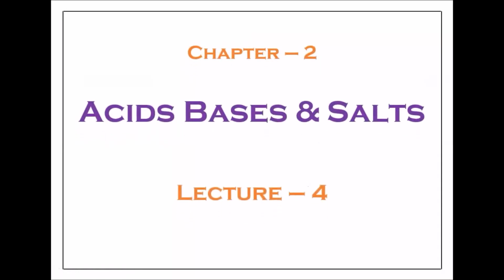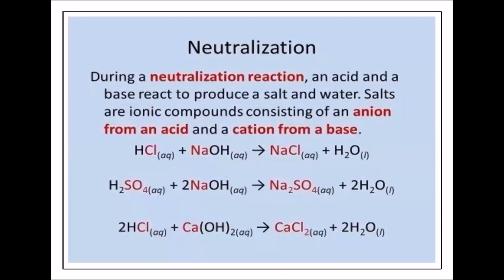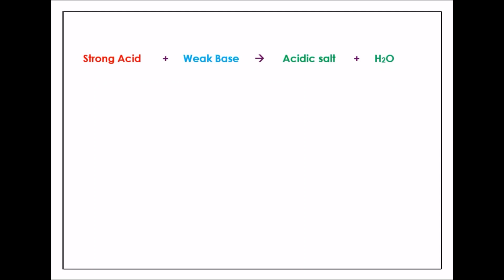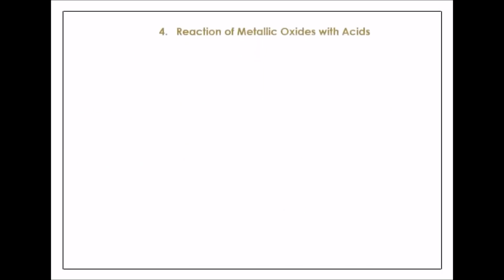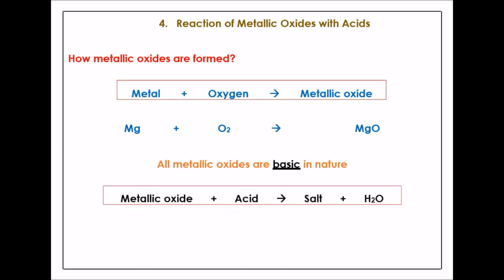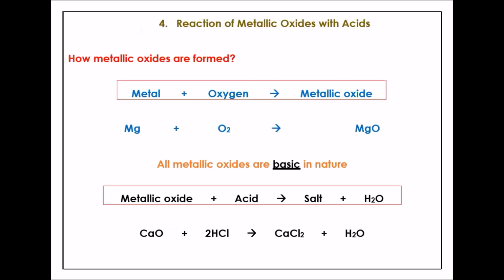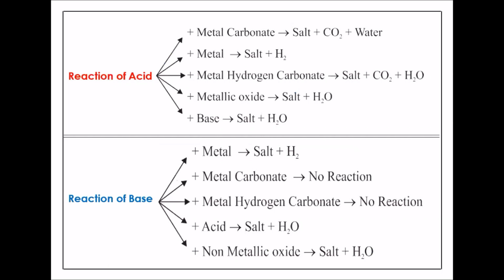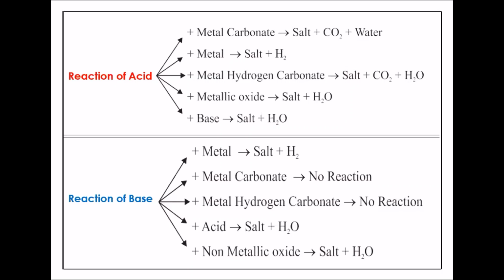2.4. Chemical Properties of Acids bases and salts part-2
Class-10
CBSE Chapter-2: Acids Bases and Salts
Lecture-4: Chemical Properties of Acids and Bases-Part-2
For Lecture-3